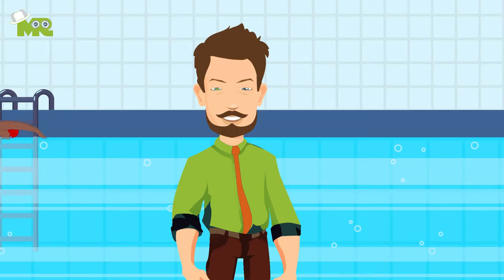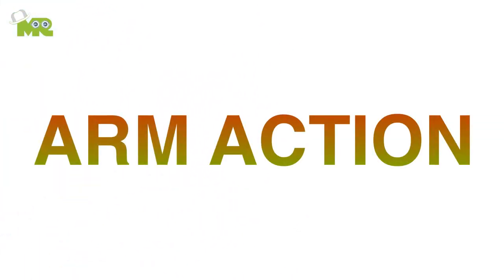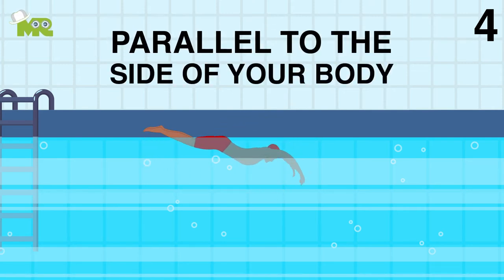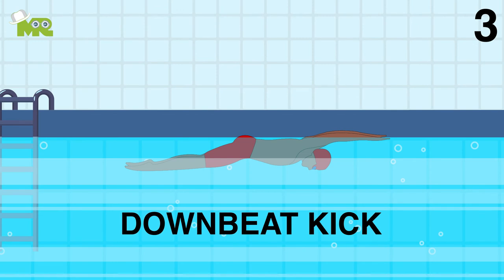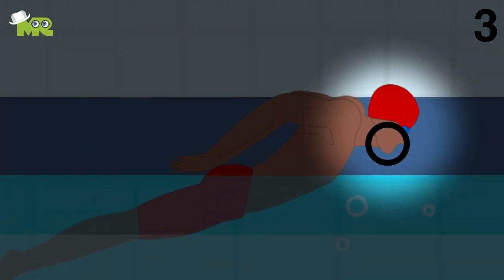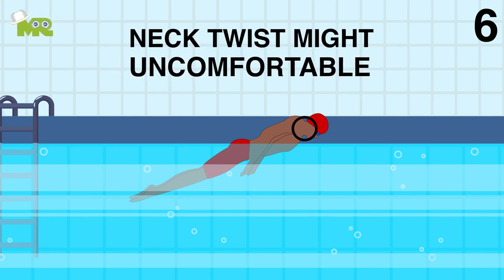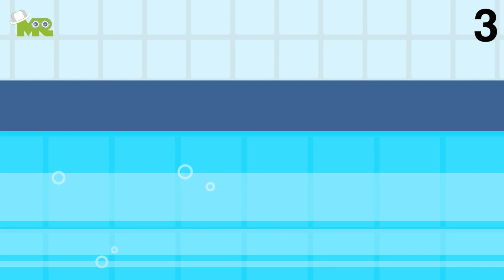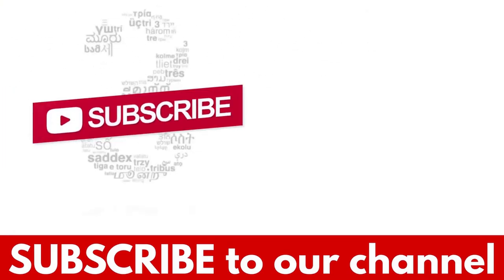Learn How To Swim Butterfly Stroke With Perfect Technique?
Tips and Tricks for Butterfly Swimming.
Today we are going to talk about some tips and tricks that you can use to improve butterfly swimming.
We are going to focus on five basic elements.
In the Water, Arm Action, Kicking, Breathing, and Turning.

Timestamps OR Chapters:
0:00 Tips for butterfly swimming
0:17 Body position in butterfly.
0:32 Arm action in butterfly.
1:14 Kicking in butterfly.
1:53 Breathing in butterfly.
2:51 Turning in butterfly.

If you choose to rely on any information provided by us, you do so solely at your own risk.
All our exercises and drills are thoroughly researched and thought upon, we do not share anything until it’s proven to be beneficial in the scope of the video.
It is recommended to never start the workout without the proper gear and warm-up.
We wish you a great session.